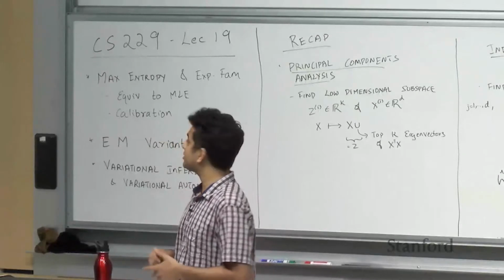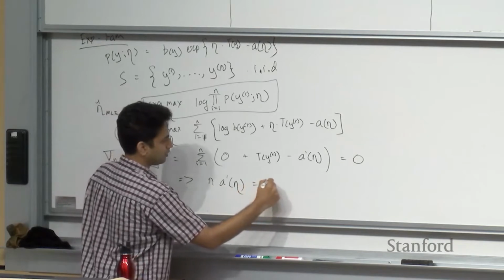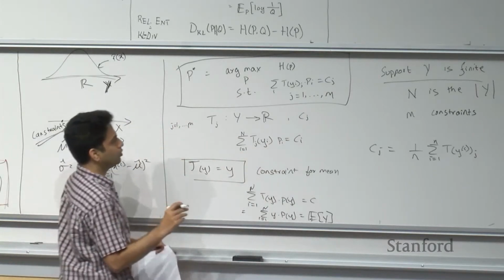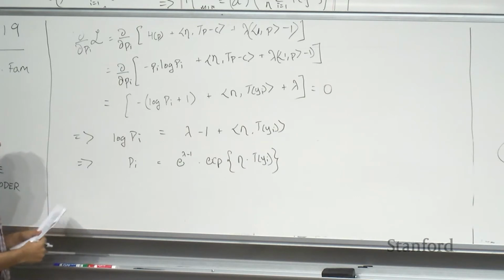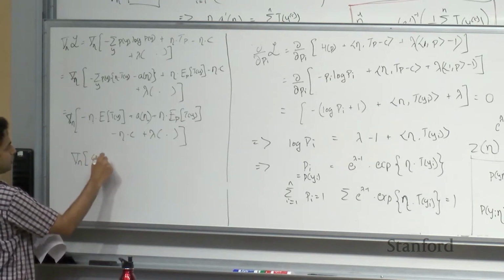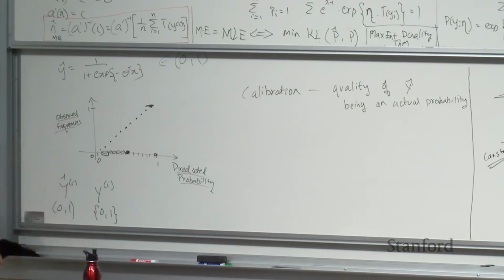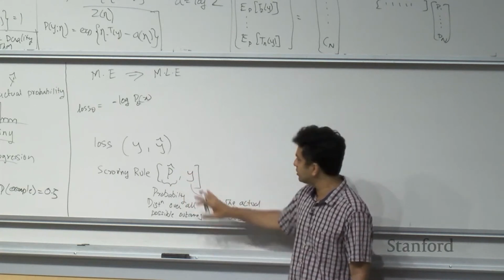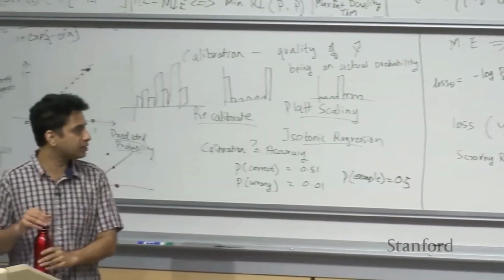Stanford CS229: Machine Learning | Summer 2019 | Lecture 19 - Maximum Entropy and Calibration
For more information about Stanford’s Artificial Intelligence professional and graduate programs,